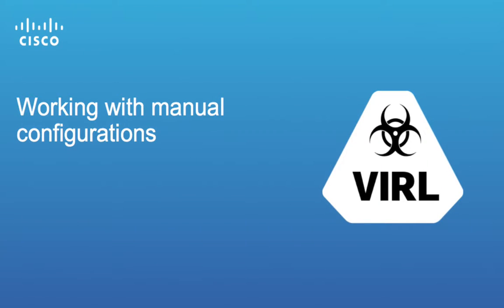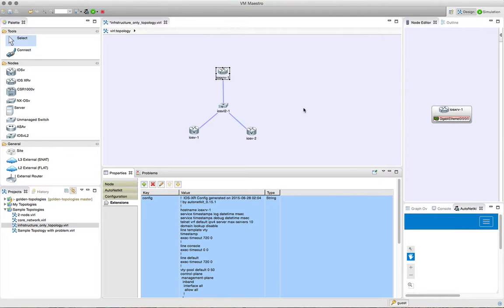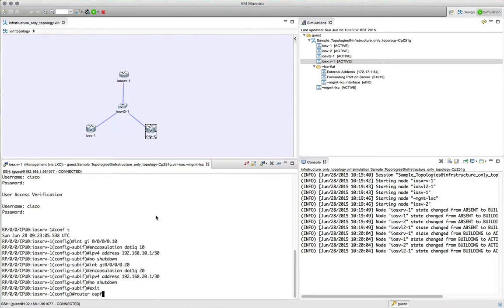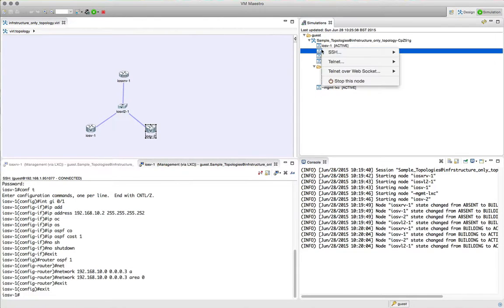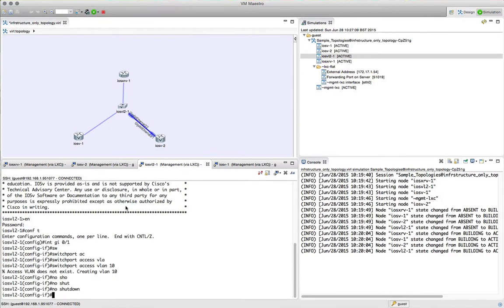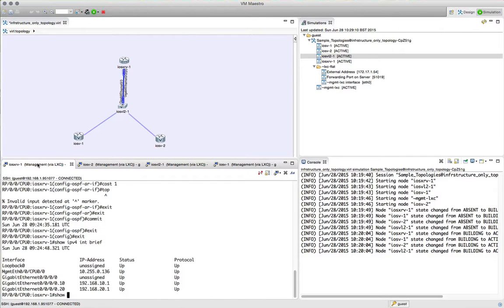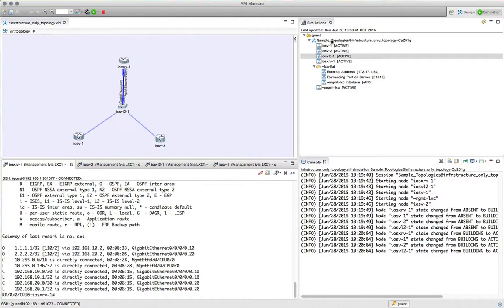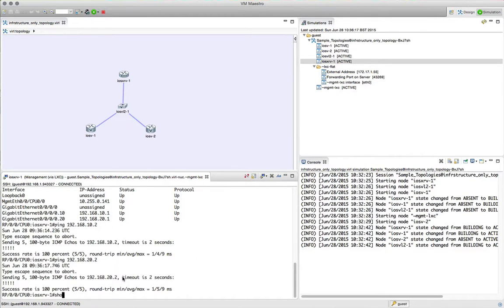VIRL Manual Configurations in ANK